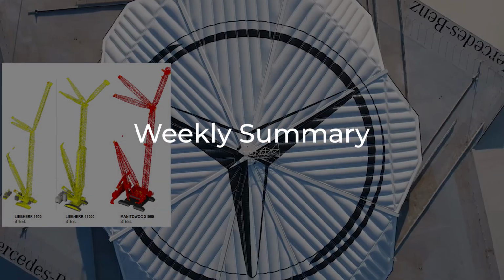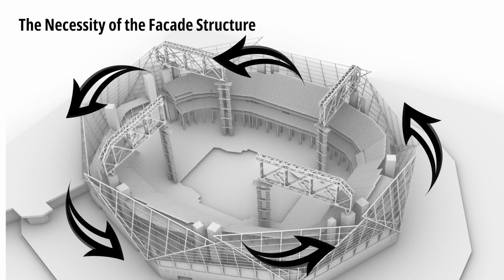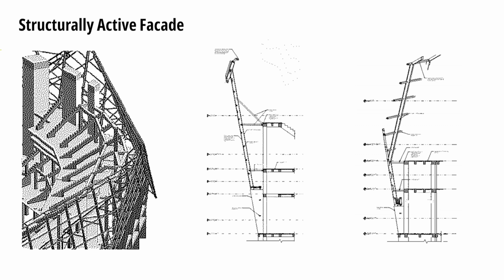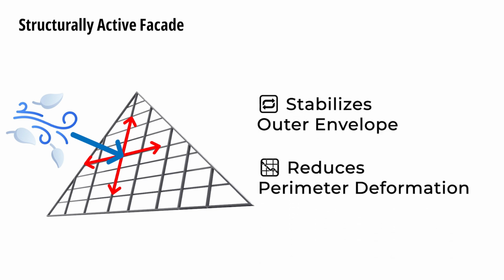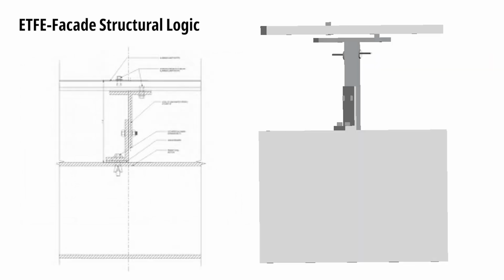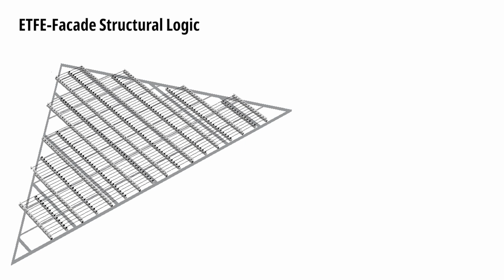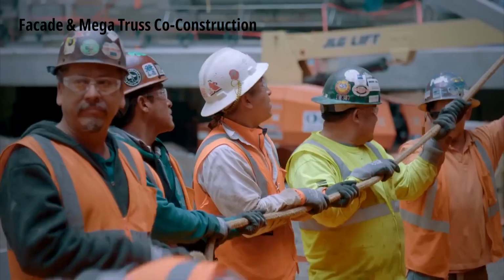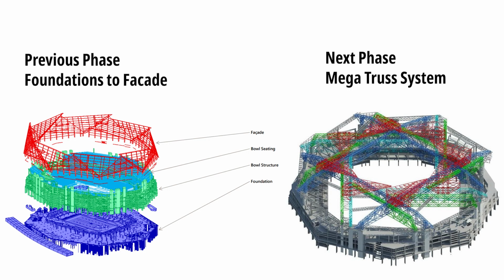Team7 Mercedes Benz Stadium Week 10